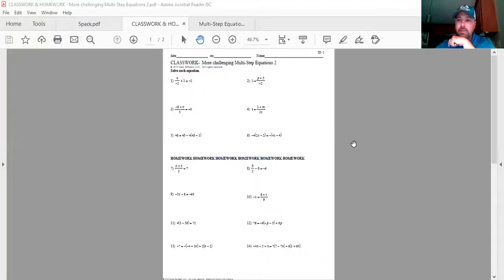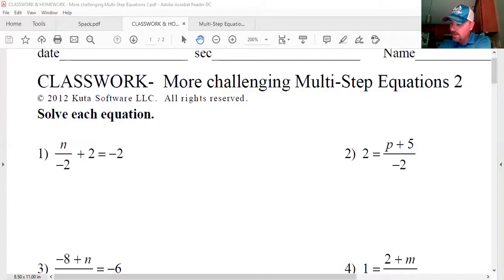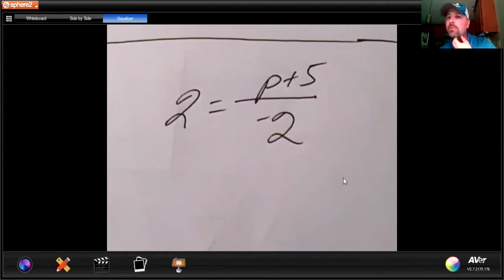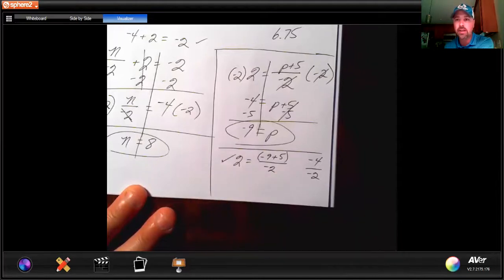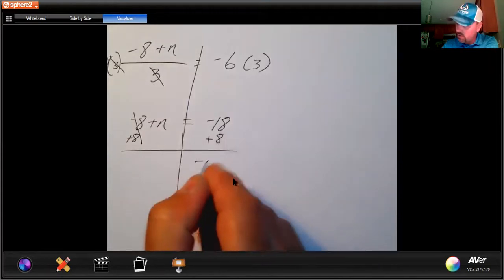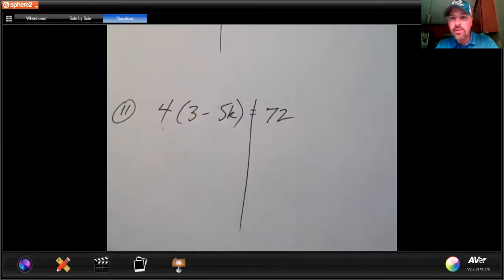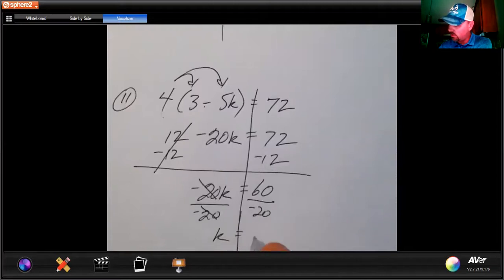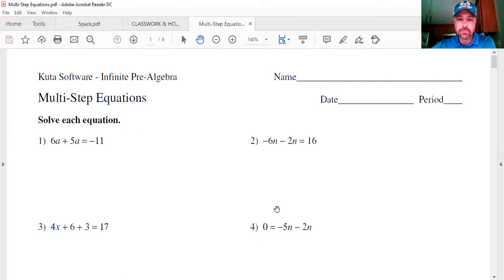#40 Two-Step Equations Part 2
This is the second part of the 2-step equations lesson.